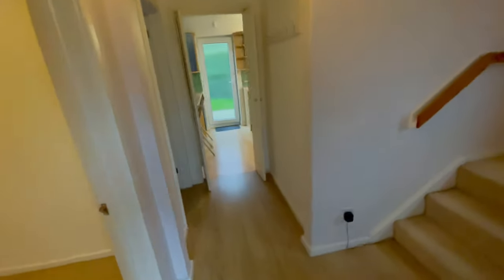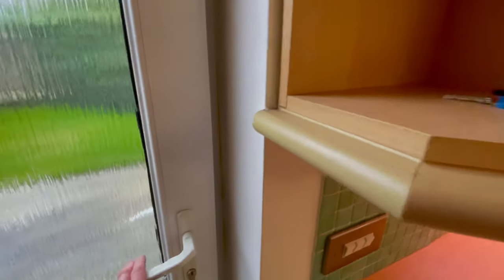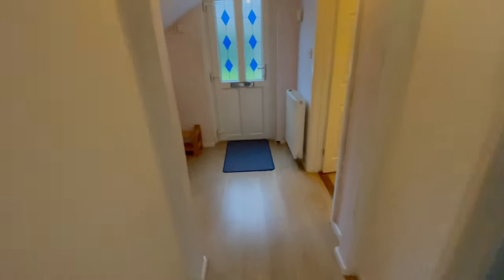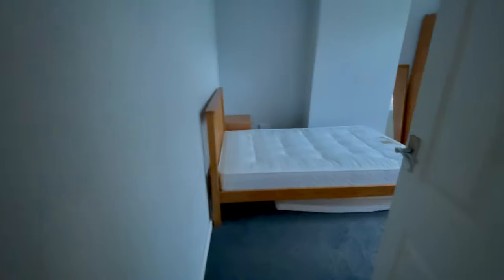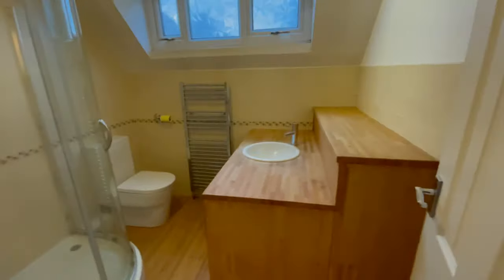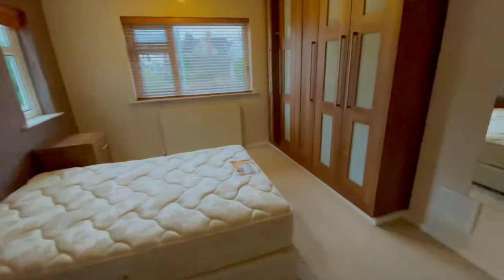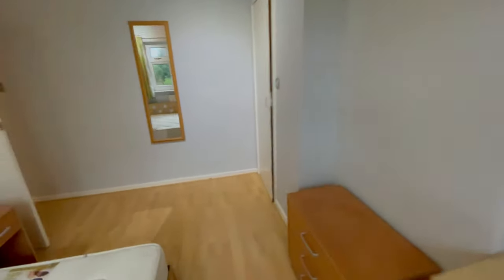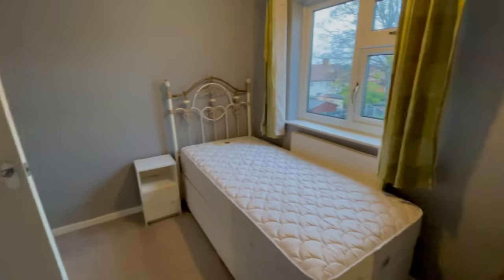PRO: 4 Beds: Wollaton Road, Beeston, Nottingham, NG9 2PP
City Lettings 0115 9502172 are pleased to be offering a large semi detached 4 double bedroom house, comprising of a good size living room, separate modern kitchen with breakfast bar, modern master bathroom, 4 good size double bedrooms, fully furnished to a good standard, new modern décor, good size private rear garden, large private driveway, easy access to the City Centre & The QMC. Ideal for sharers only £ 75 pppw Exc. Viewings highly recommended.